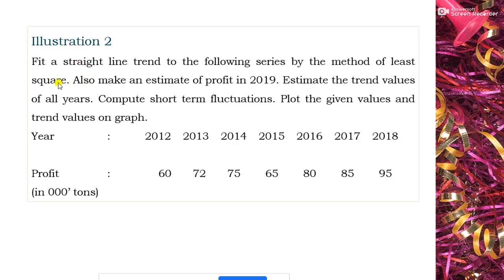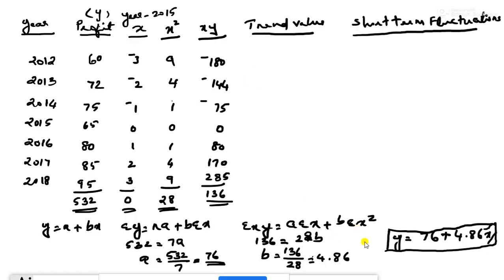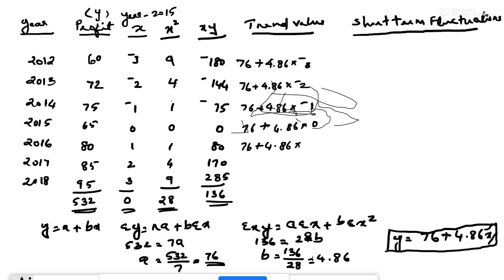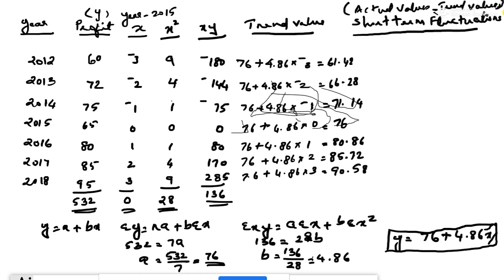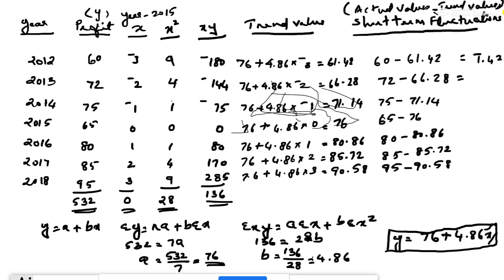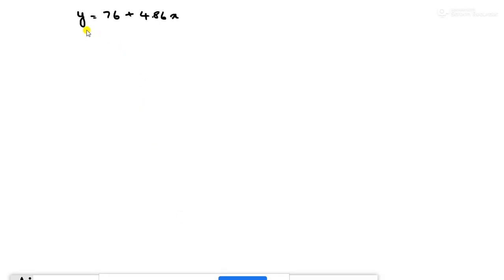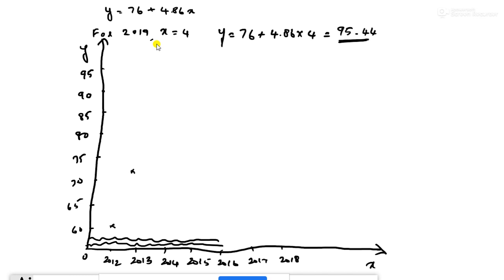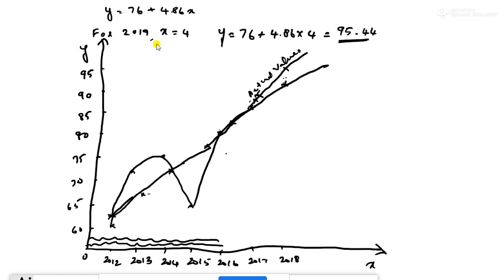Time Series Least Square 1